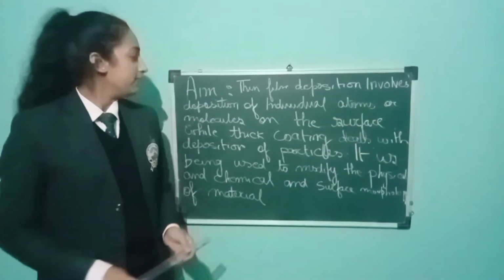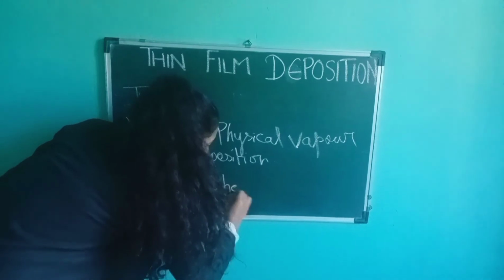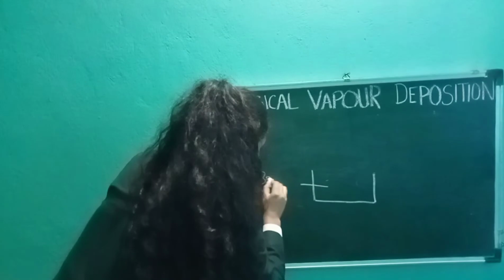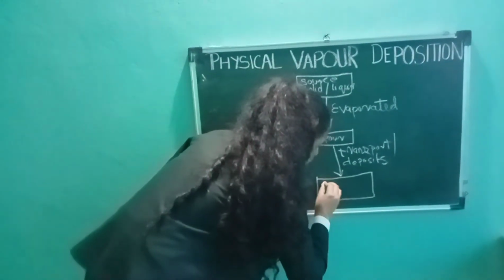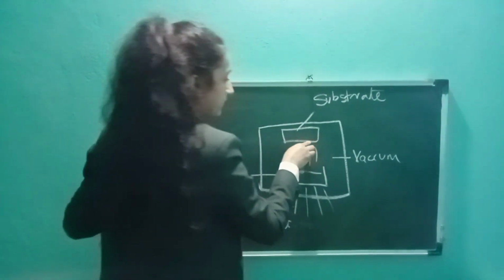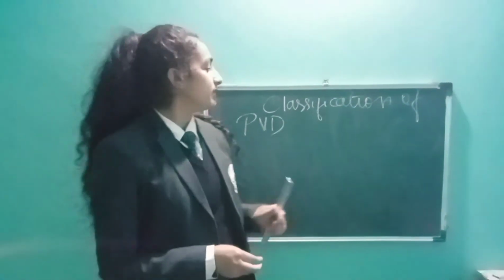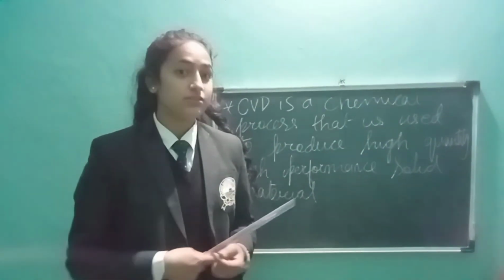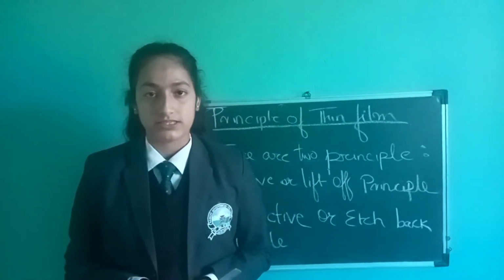THIN FILM TECHNIQUE//Archana Neopaney//21NS0-176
I would like to thank department of physics and DR CP khatiwata sir for giving me this opportunity to talk on this topic.